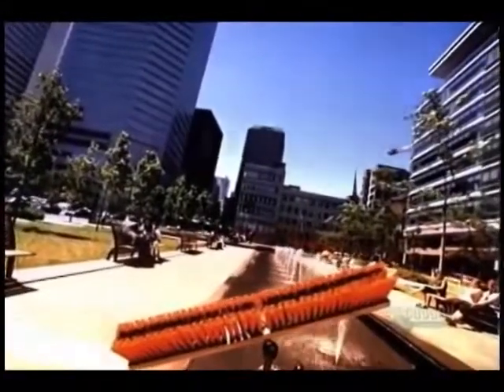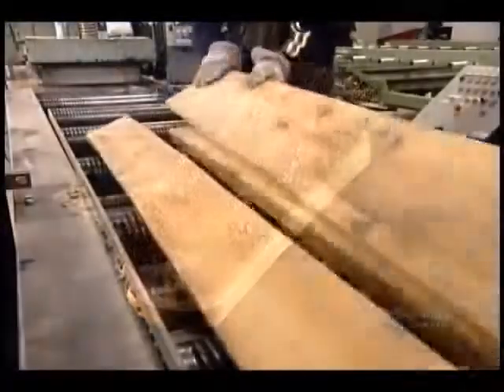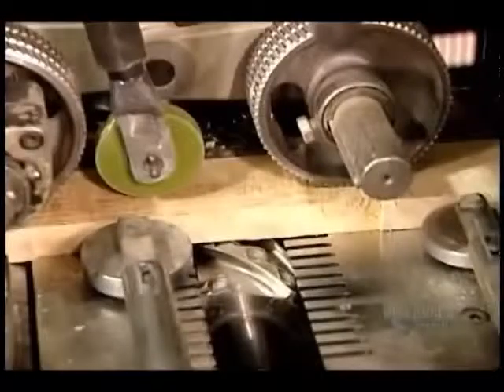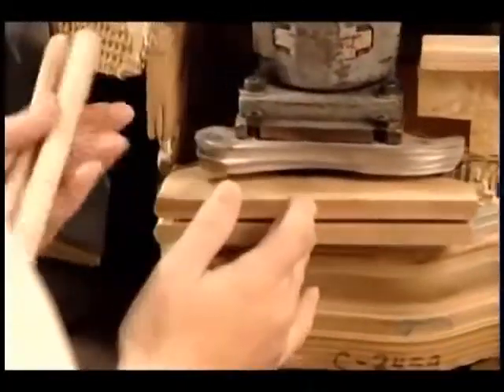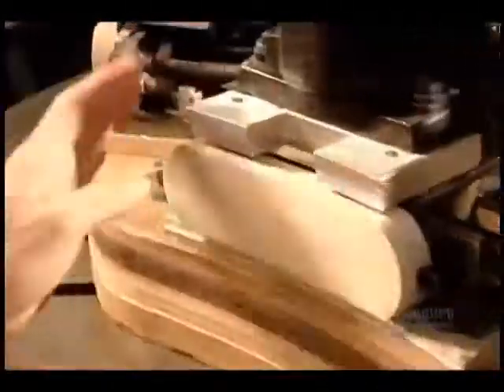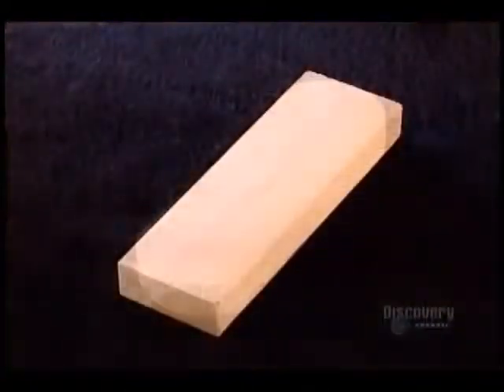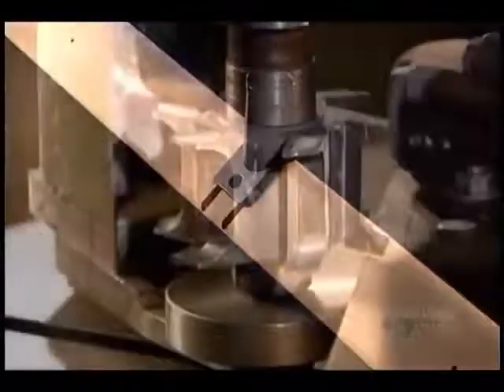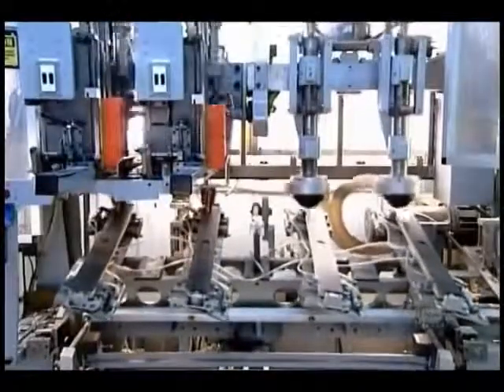How its Made Brushes and Push Brooms